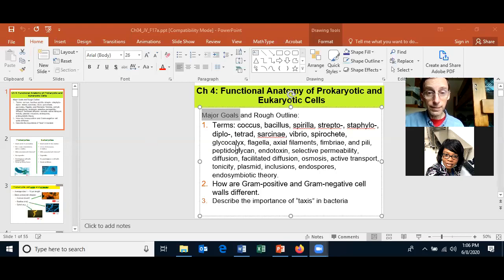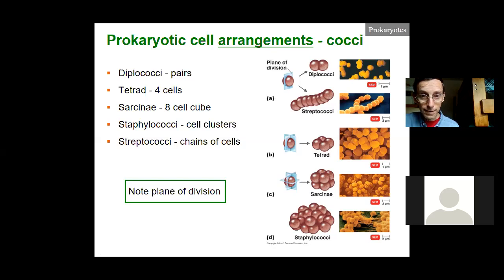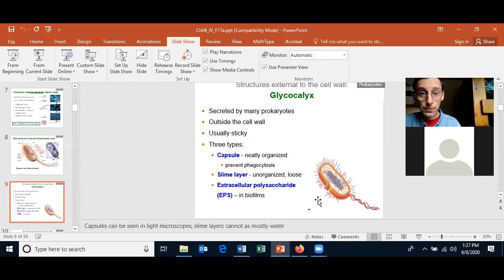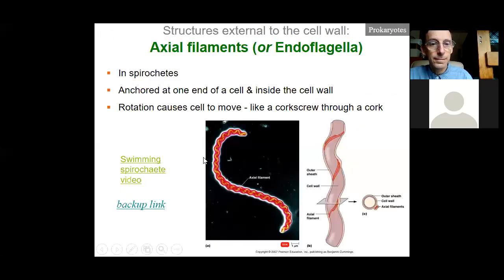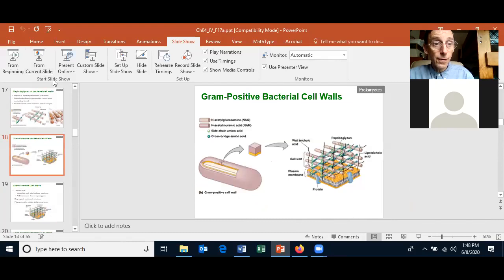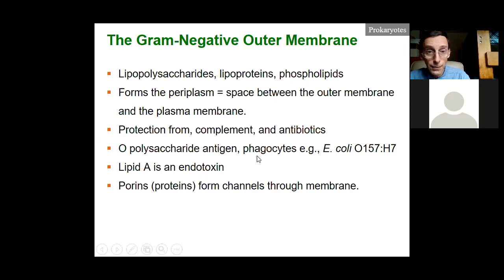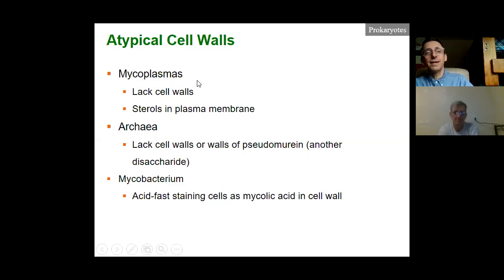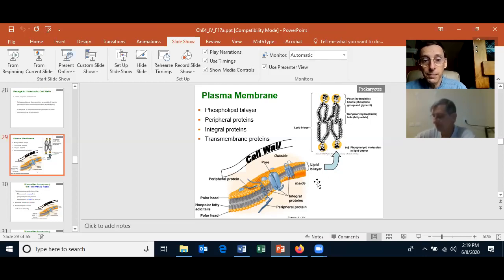2020 06 08 Yavapai 1st meeting